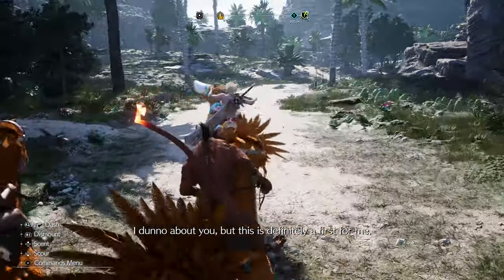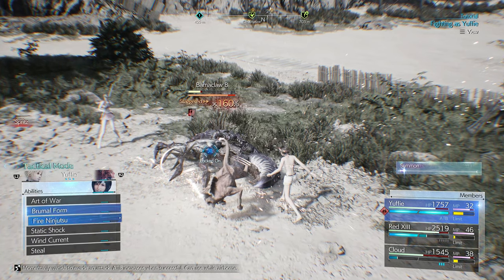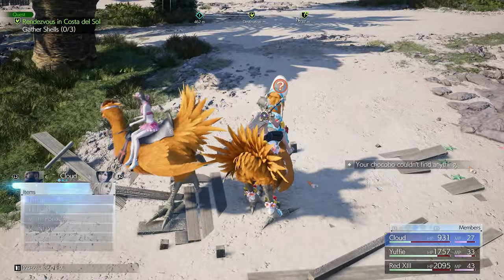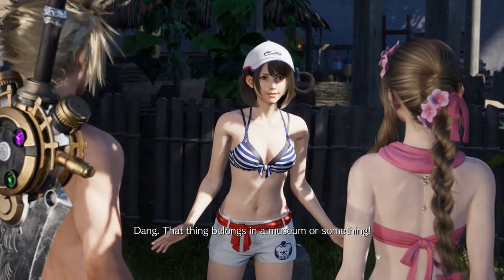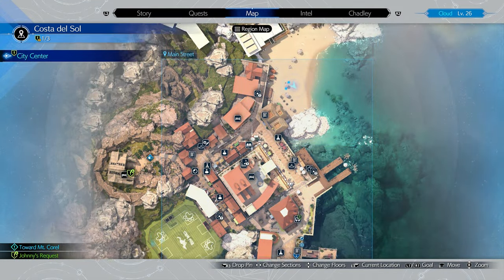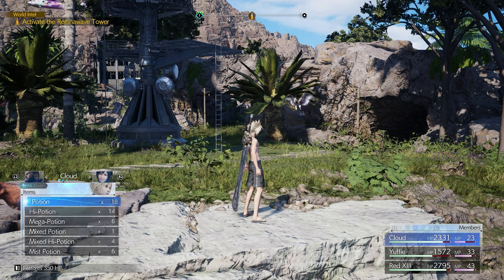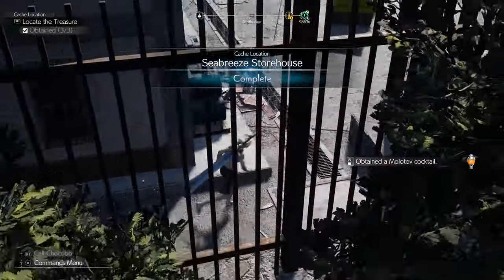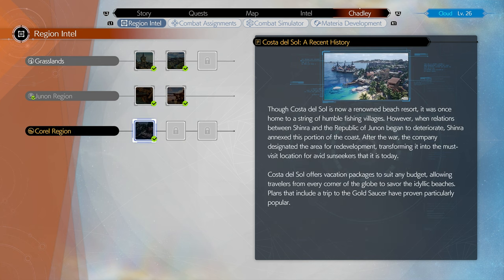Final Fantasy 7 Rebirth Walkthrough Part 39 - Costa Del Sol Rendezvous Finale & Back To Exploring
In 2020, Square Enix released its most ambitious game to date - an effort to remake one of the absolute all-time classics, Final Fantasy VII. So big was the task ahead of them that they decided that the only way they could do it justice was to release it as a trilogy. The 1st game in the series proved to be a hit, despite being set entirely in the Midgar portion of the story.

Fast-forward 4 years, the trilogy continues as we finally get to step outside of Midgar and experience the beautiful world of FF7. The shackles have been taken off and we begin an exciting part of the adventure that will take us to many different towns, locales and habitats. The story ended in Remake roughly how it did in the original, as Cloud and his friends begin their hunt for Sephiroth. We will be picking things up by first getting to experience Cloud retelling the story of what happened in Nibelheim 5 years ago, the incident that drove Sephiroth to madness and set him on course to destroy the entire world.

On the one hand, we know the story, but on the other, Remake ended by throwing us a huge curveball and setting up events in a way that appear to be quite different from the original. They have dubbed this part of the trilogy the "Unknown Journey". So just what will change, and who will be affected remains to be seen. Having received critical acclaim and built off what was a strong formula in Remake, Rebirth might just be the best Final Fantasy we've had since the golden era. Let's find out together ;)

A HUGE thank you to all my Patrons on Patreon for the support they provide to the channel which help me to keep making content such as this, a special thank you to the highest tier Patrons:

► Josh Murphy
► j85norway
► Jay_Wotw
► Jesse F
► CityMorgue
► Hedgelord42
► El No
► Gabriel R
► Joseph L C
► PrincessMagical
► Streeter
► De_Life_Stream
► Cameron M
► RyanPossible

PLAYLIST LINKS

►Bioshock 2 - Coming Soon!